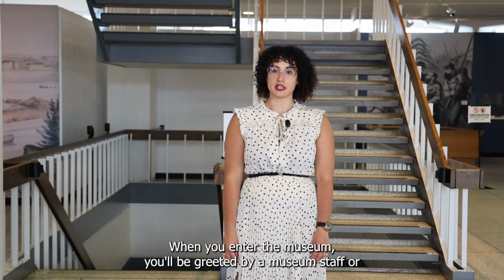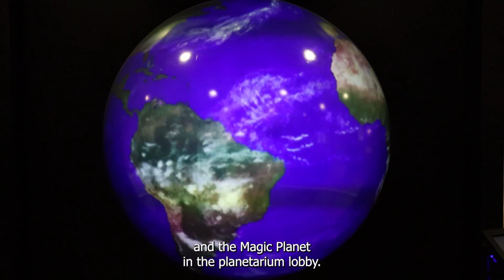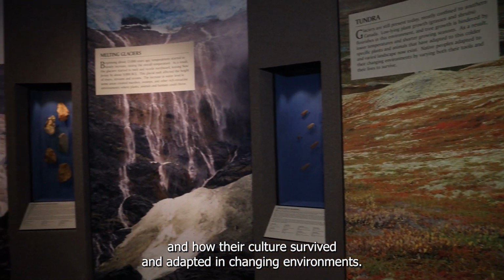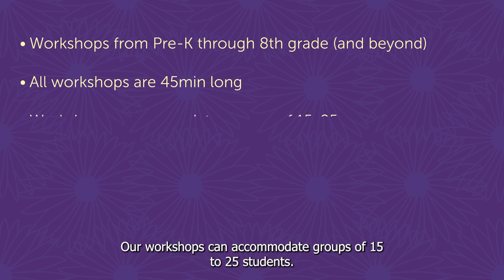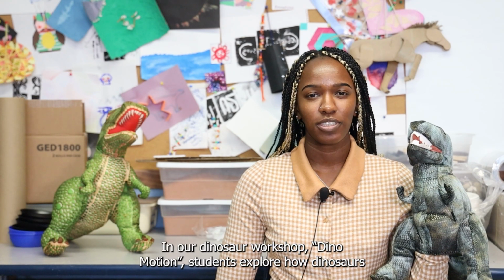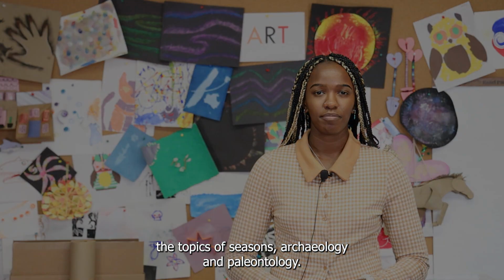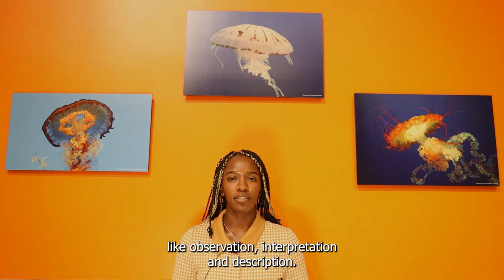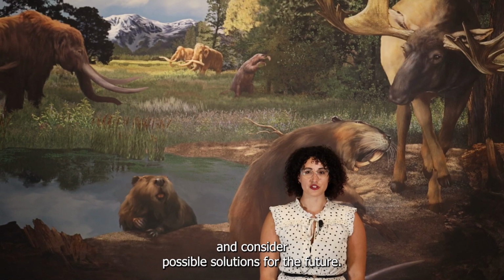Field Trip Guide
This video explains the museum's field trip policies, procedures and offerings.